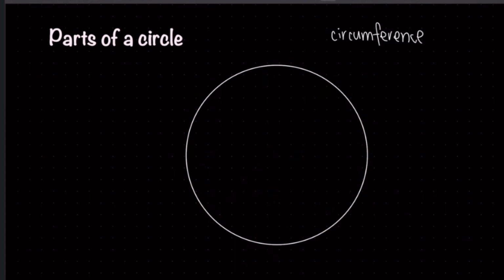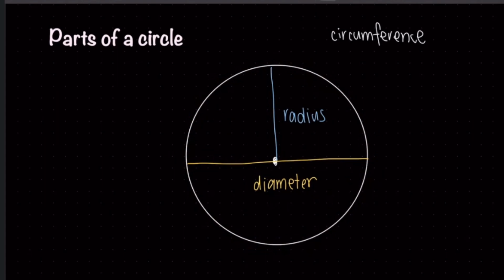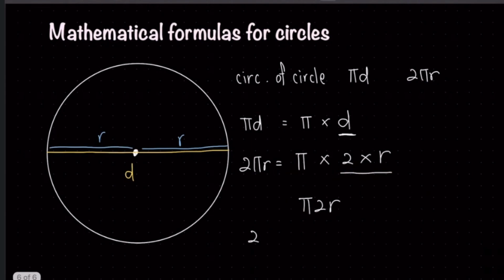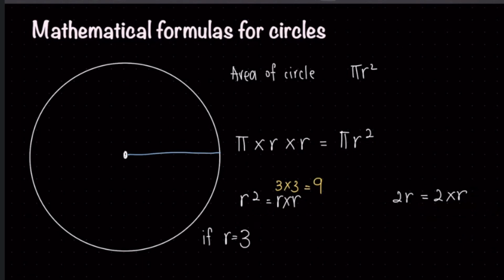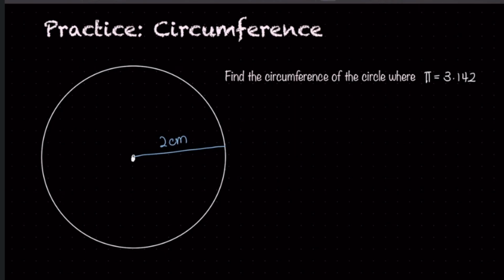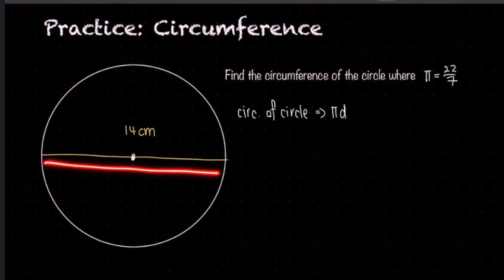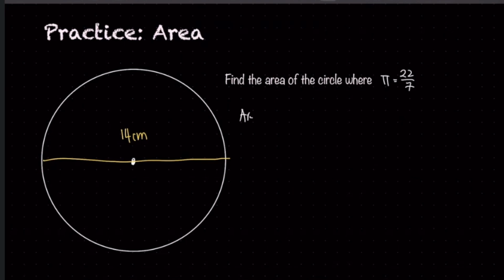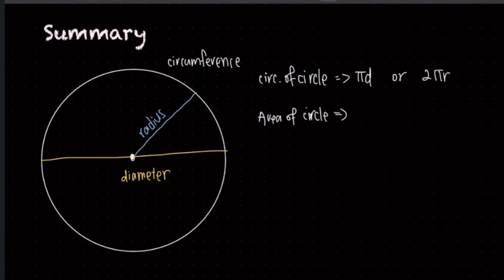1.0 Circles - Basic Formula and Application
Circle concepts and formula. Basic. Primary 6 Mathematics